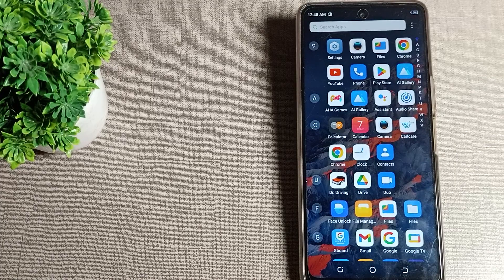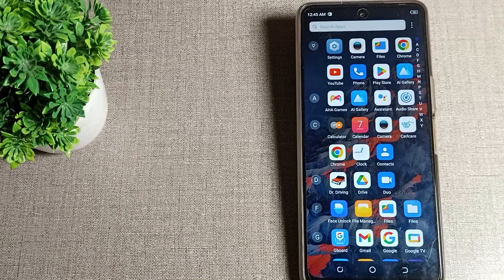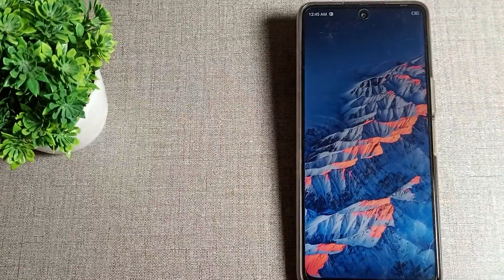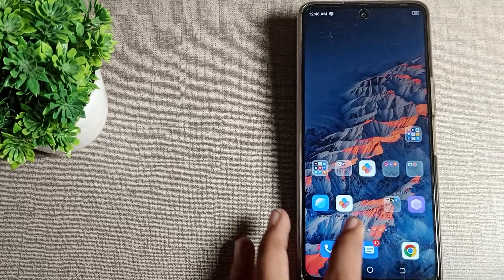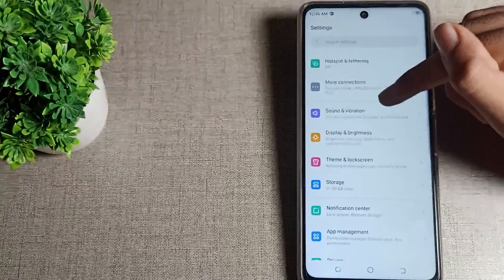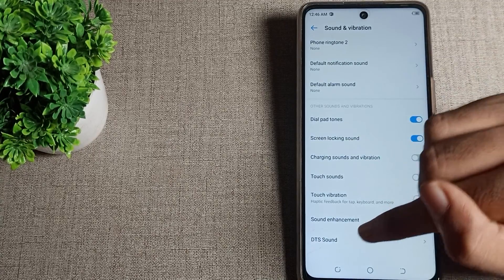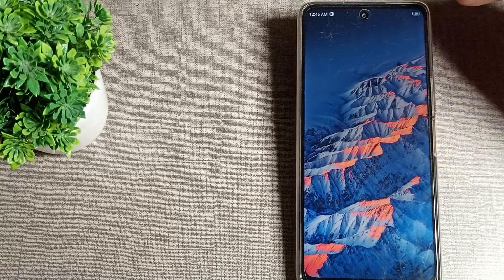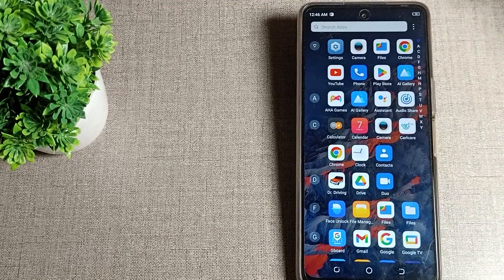How to Enable Lock screen sound in Tecno camon 18 phone, enable lock screen sound